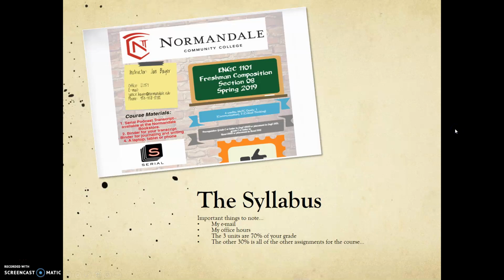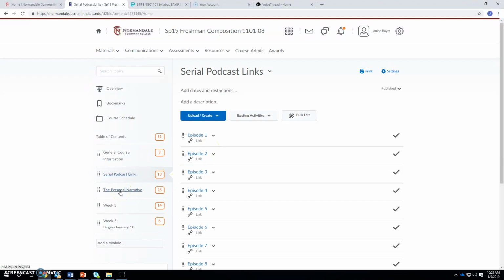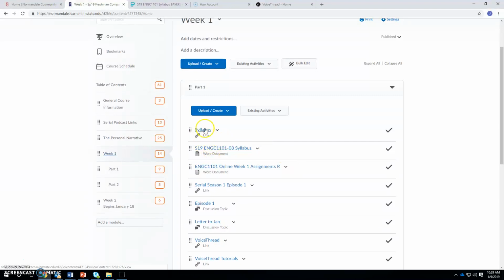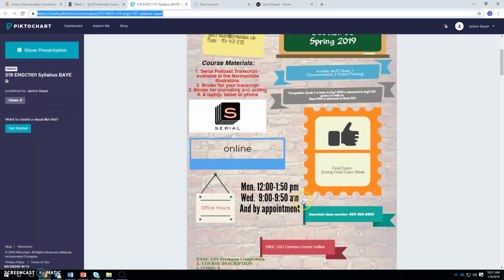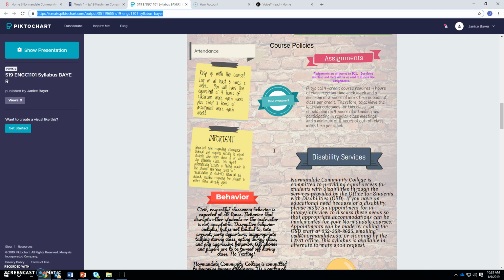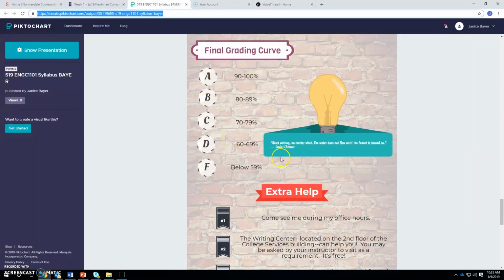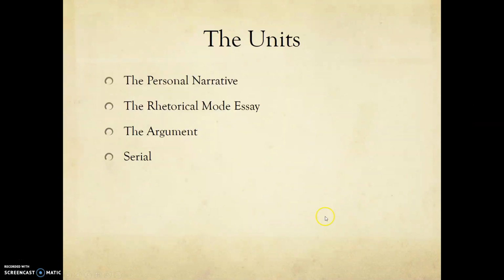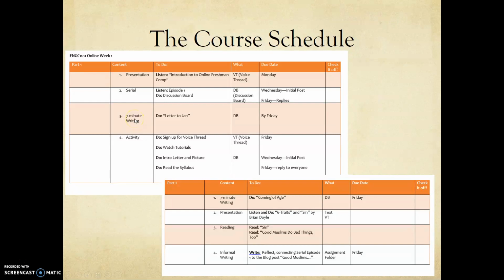Orientation to Online Comp Part 1